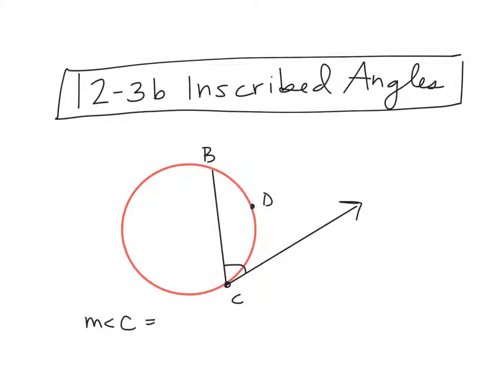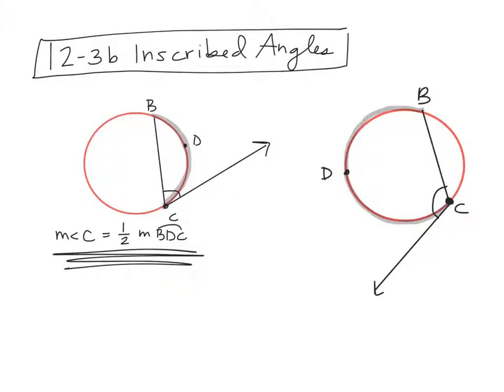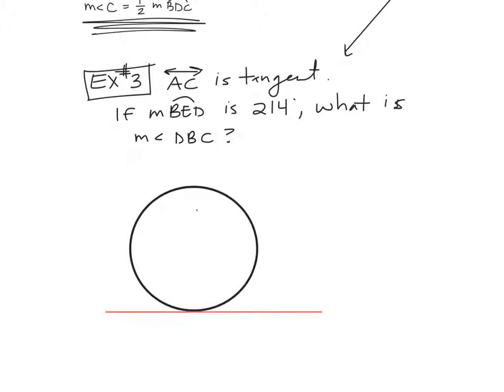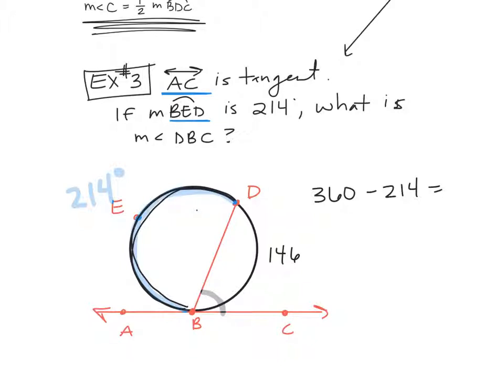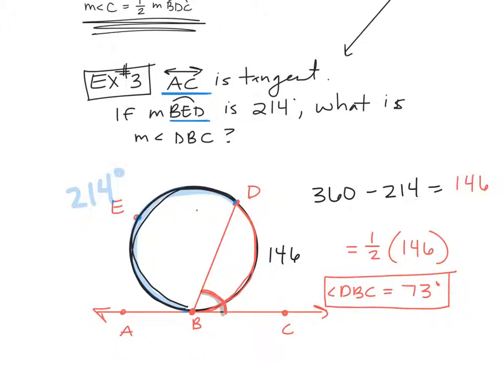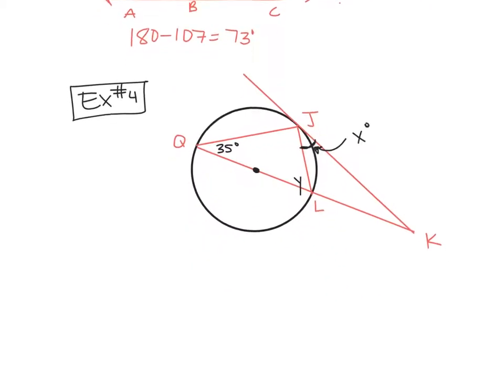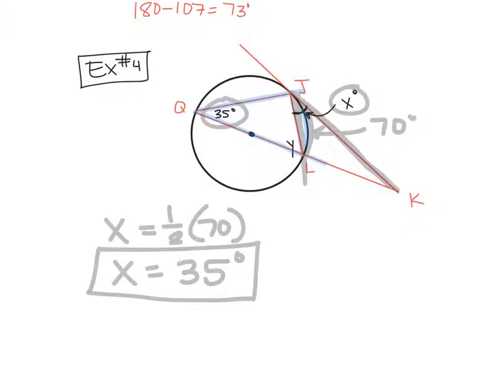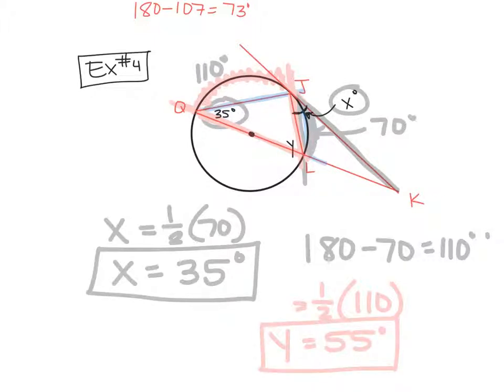Geom 12.3b inscribed angles